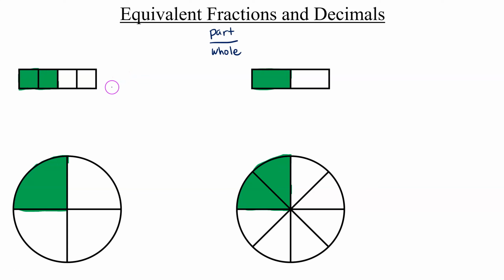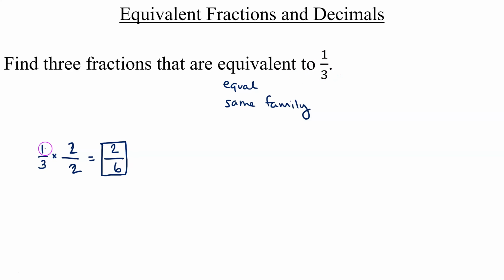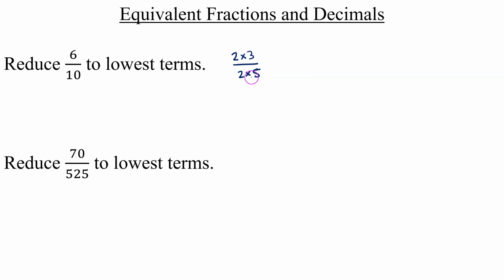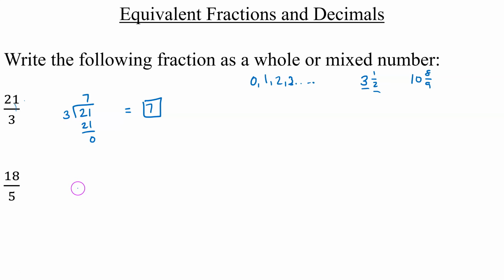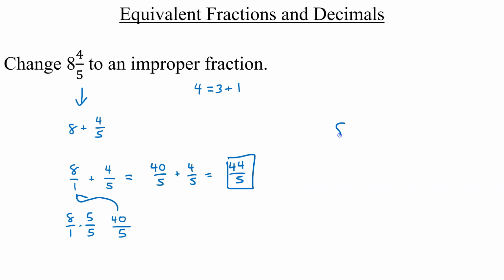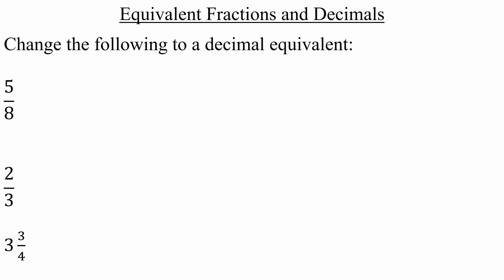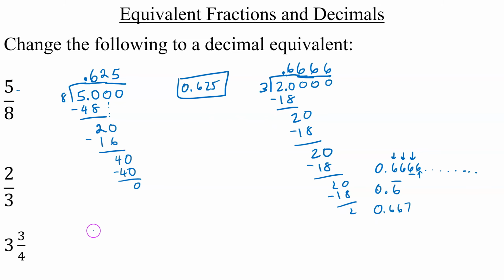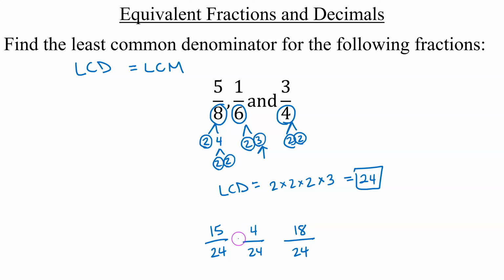Equivalent Fractions and Decimals